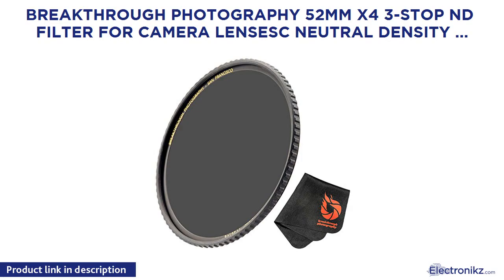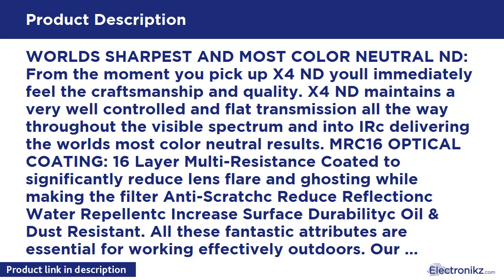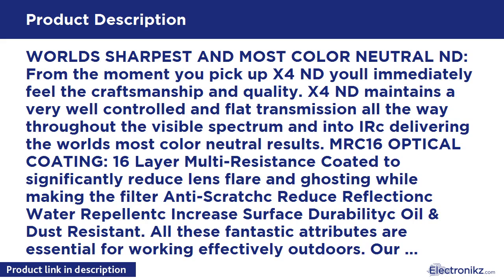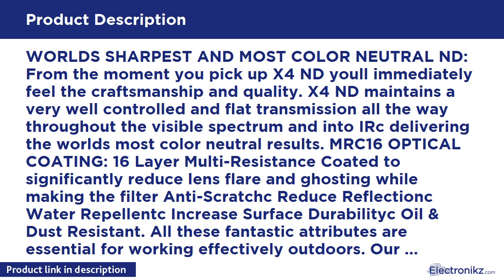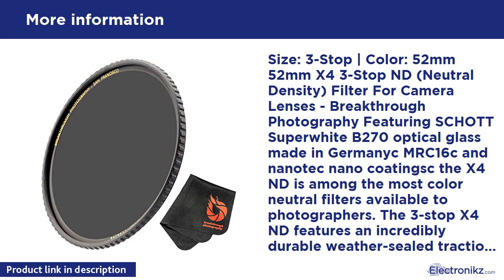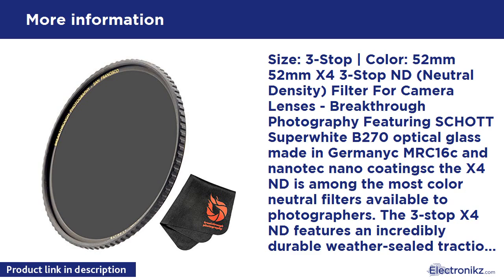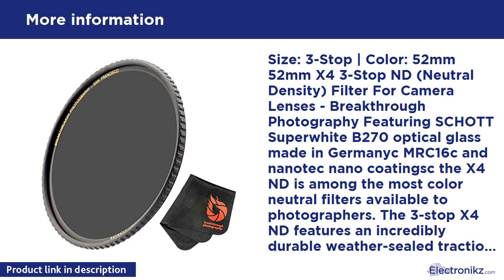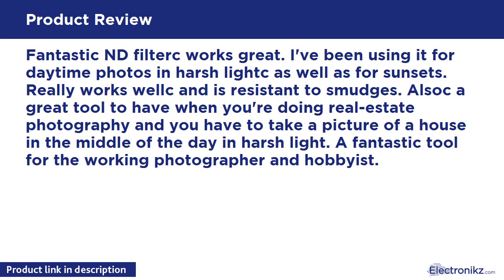Tech Product Review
WORLDS SHARPEST AND MOST COLOR NEUTRAL ND: From the moment you pick up X4 ND youll immediately feel the craftsmanship and quality. X4 ND maintains a very well controlled and flat transmission all the way throughout the visible spectrum and into IRc delivering the worlds most color neutral results. MRC16 OPTICAL COATING: 16 Layer Multi-Resistance Coated to significantly reduce lens flare and ghosting while making the filter Anti-Scratchc Reduce Reflectionc Water Repellentc Increase Surface Durabi

Breakthrough Photography 52mm X4 3-Stop ND Filter  Overview